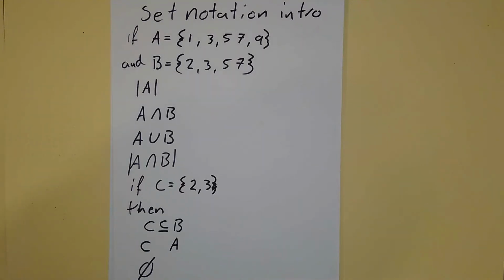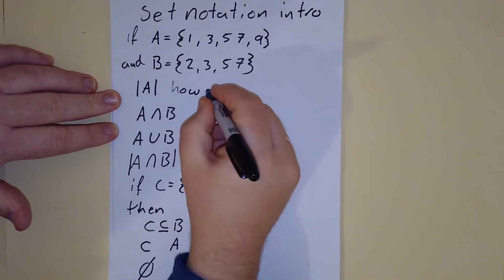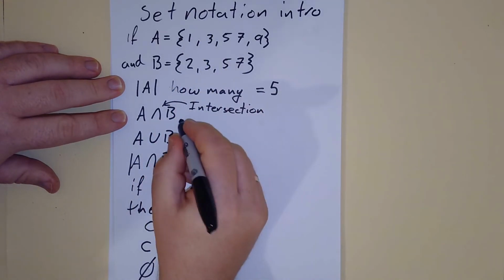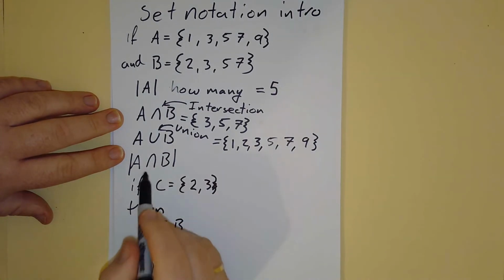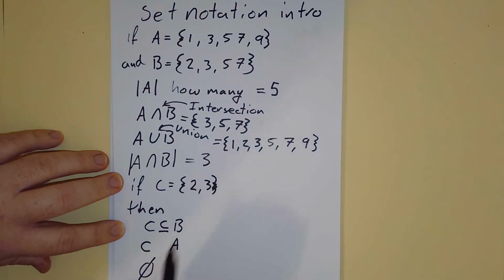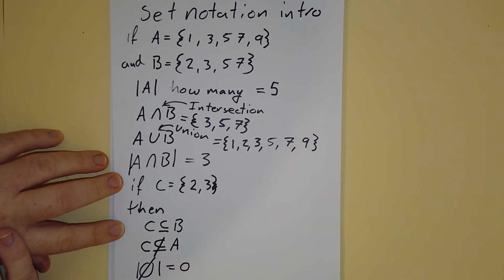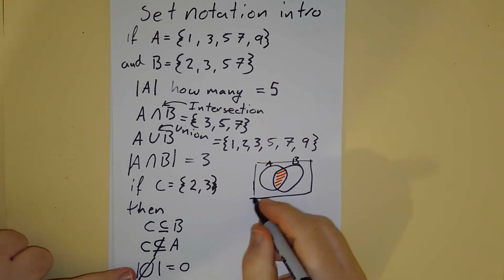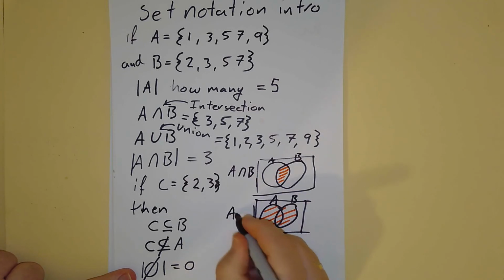Set theory notation introduction